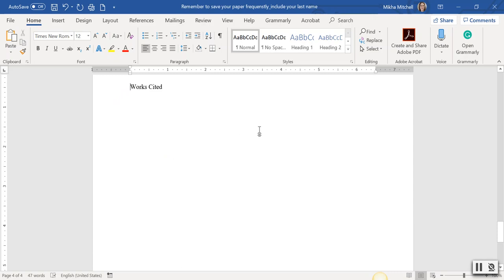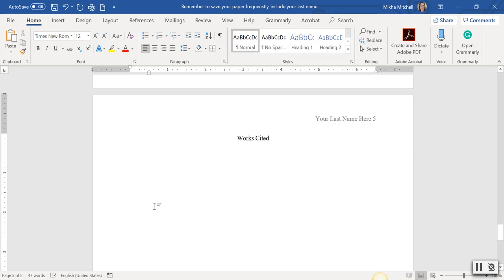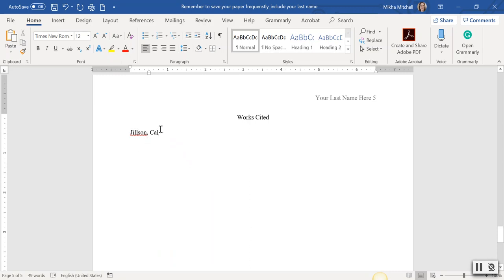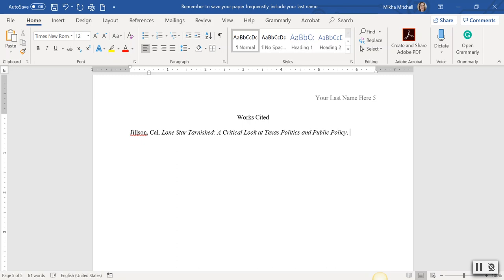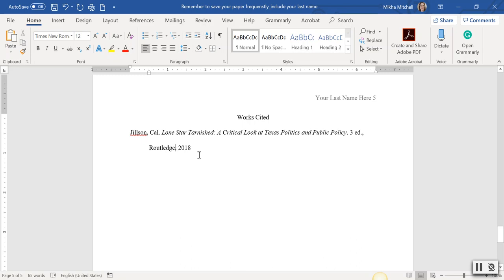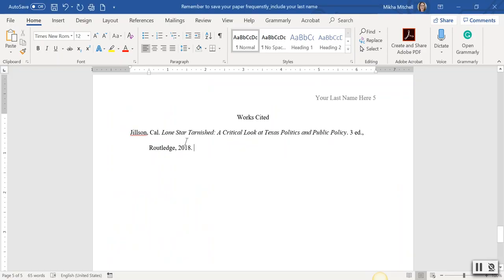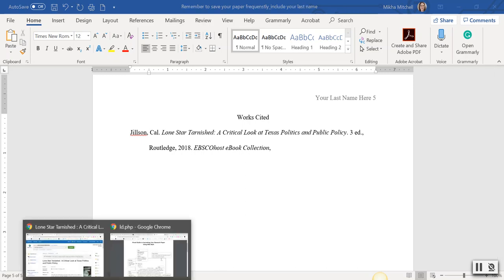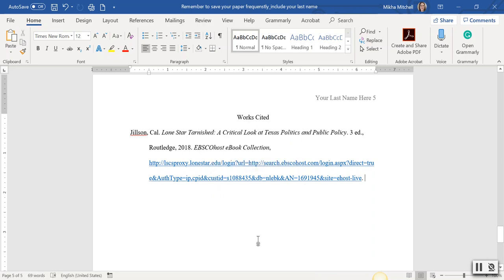How Do I Cite a Book in MLA Style